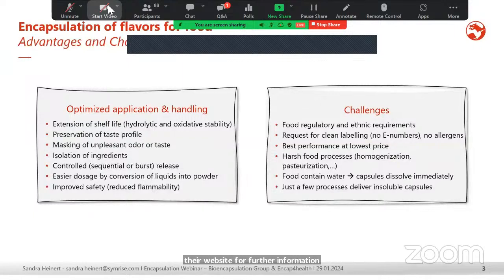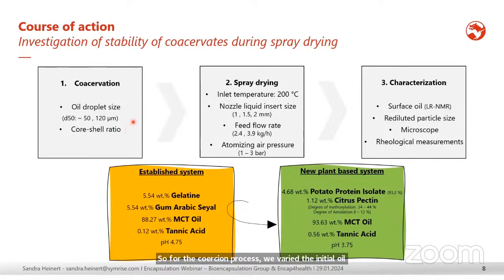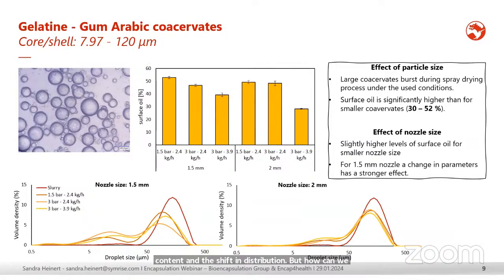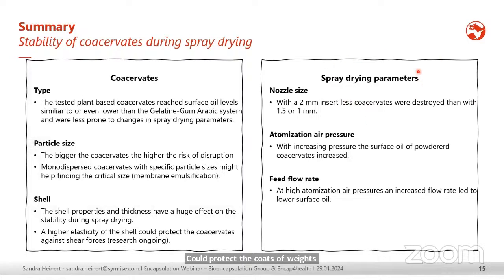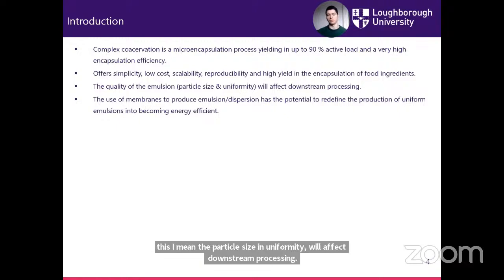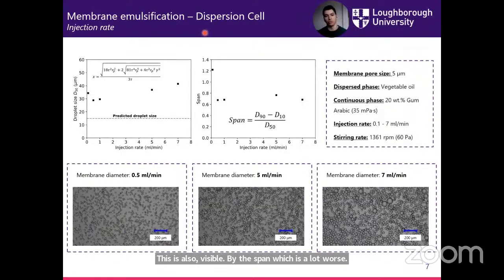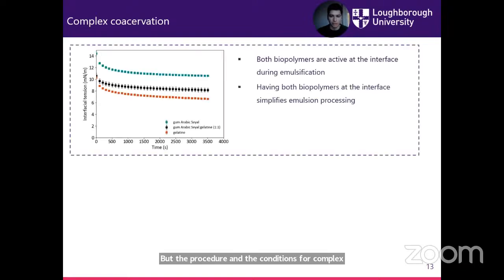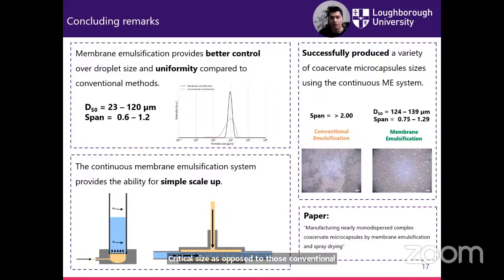14. Encapsulation by Complex Coacervation (BRG & Encap4Health) January 2024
14th Encapsulation Webinar on Complex Coacervation

0:00 Short Introduction of the BRG and Encap4Health by André Brodkorb
2:40 1st speaker Sandra Heinert, Symrise AG, Holzminden, Germany: Spray drying of plant-based coacervates
24:42 2nd speaker Daniel Miramontes-Subillaga, Loughborough University, UK: Plant-based and solvent-free near-monodispersed coacervates manufactured via membrane emulsification for food applications
45:15 Questions & Answers
58:44 Short wrap up - LinkedIn group and YouTube channel info

Hosts: André Brodkorb (Teagasc Food Research Centre Moorepark, Fermoy, Ireland) and Marijana Dragosavac (Loughborough University, UK)
Presented by Bioencapsulation Research Group & EU MSC RISE project Encap4Health, 29 January 2024, 2pm (Dublin)